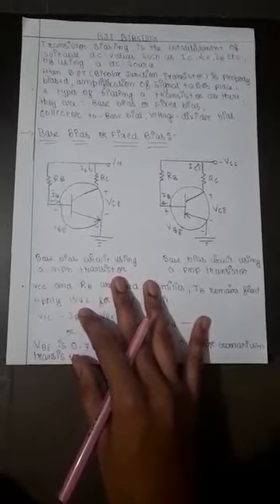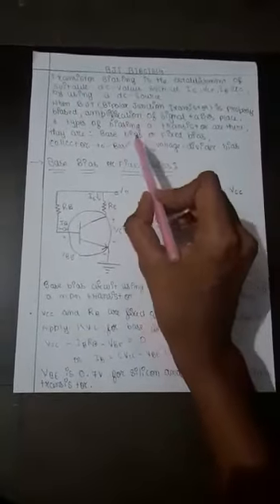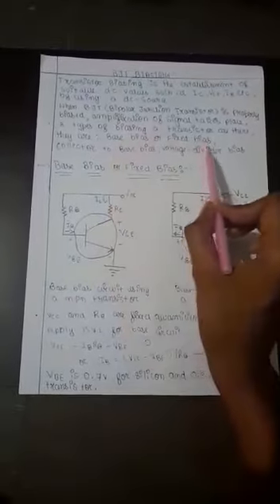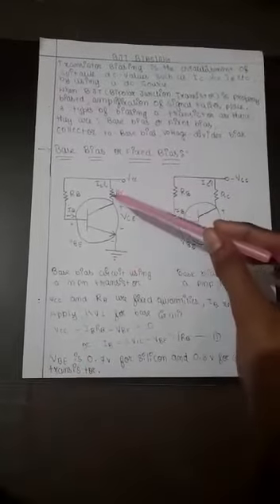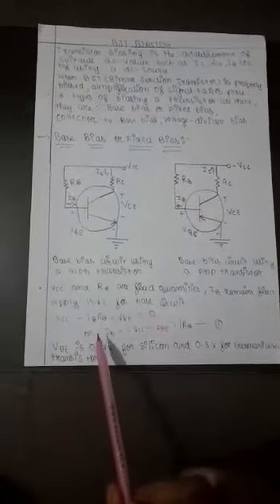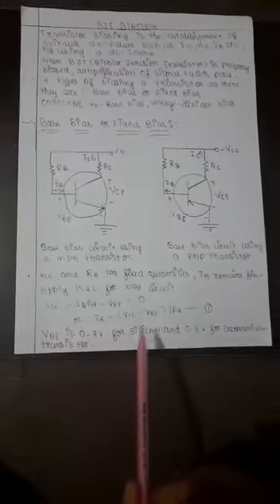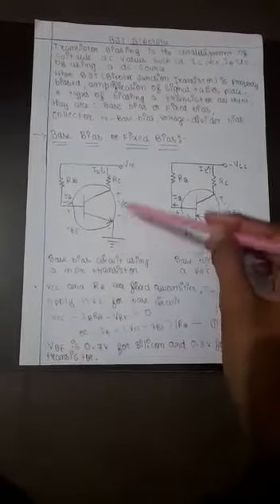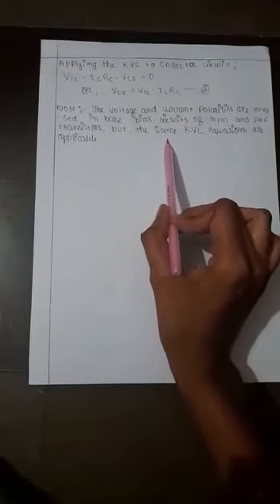FIXED BIAS |ADE|BY: ANAGHA MUJUMDAR |3PD20CS011